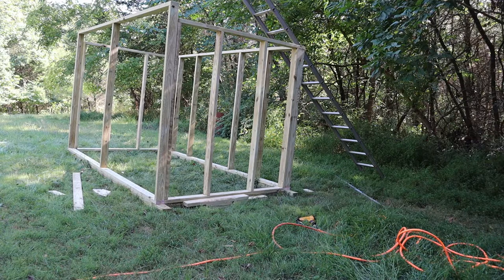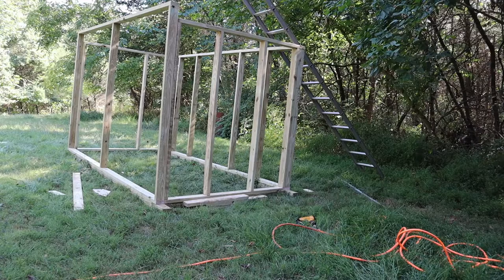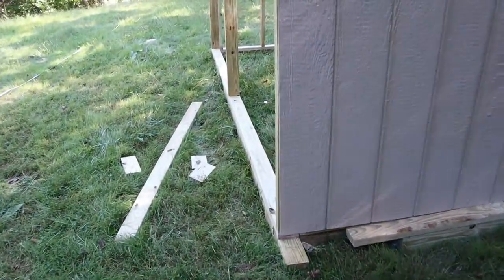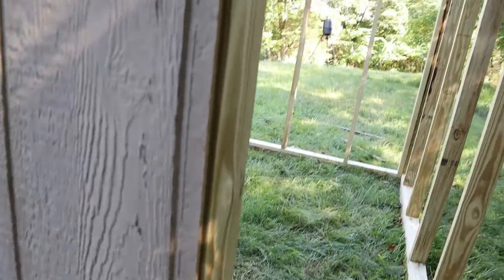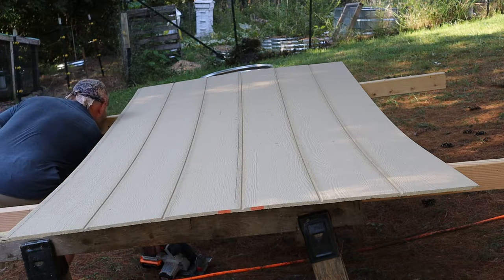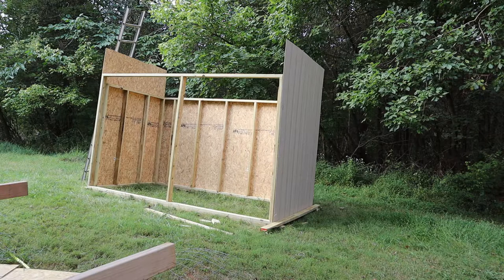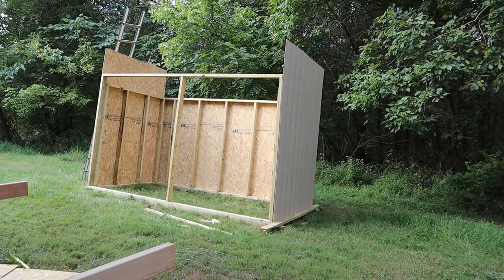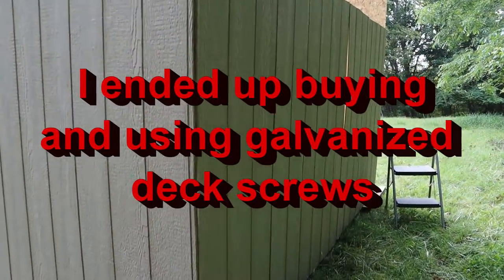Homesteading Goat Barn Part 3 Siding